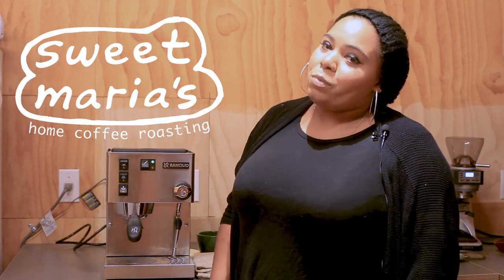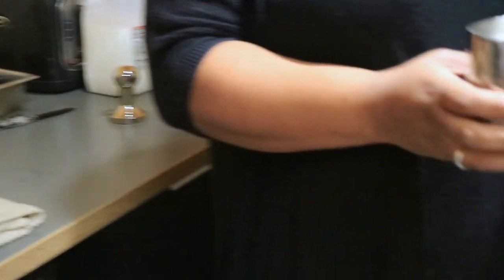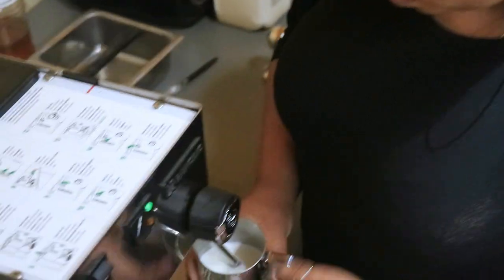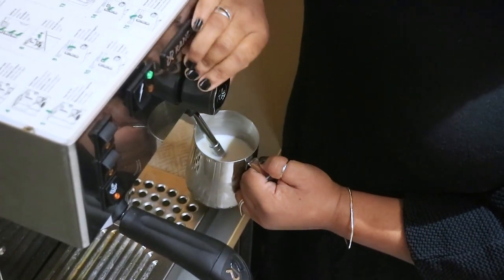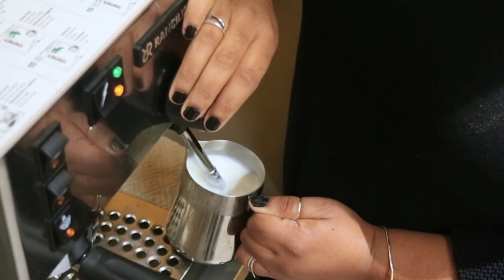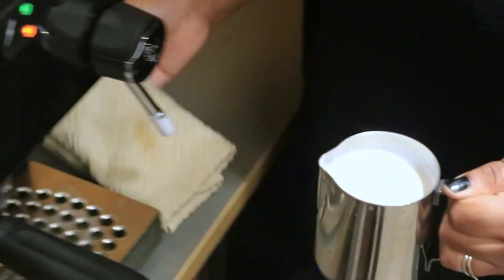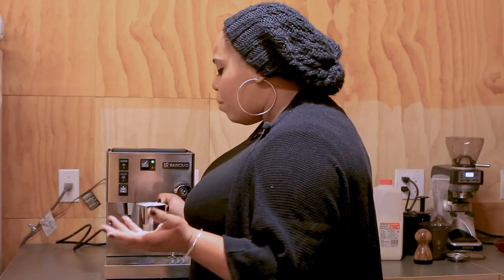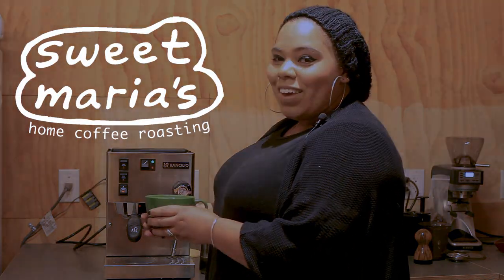Perfect Steamed Milk with the Rancilio Silvia Espresso Machine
Get the most out your Rancilio Silvia's steam wand. Here's some advice  on how to properly steam your milk using this great home espresso machine.